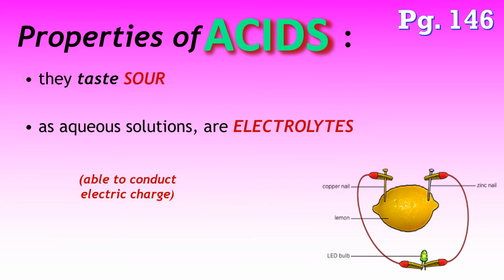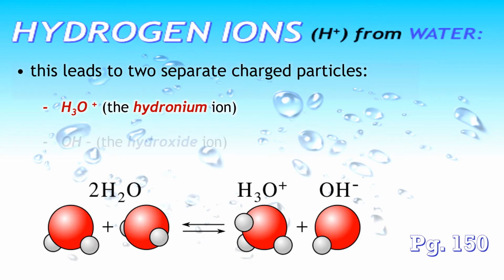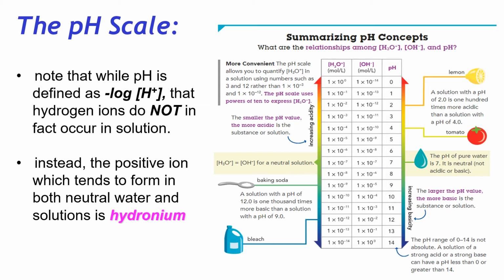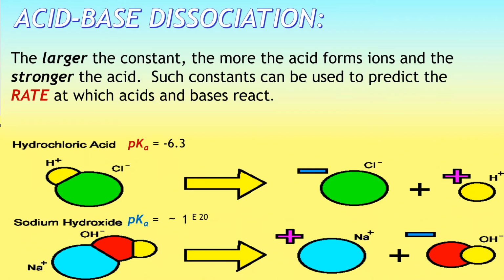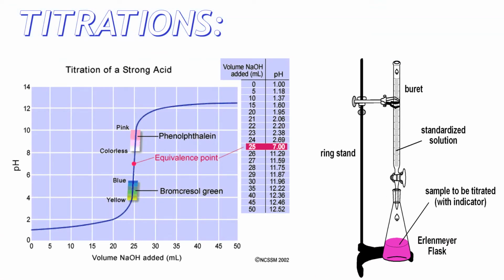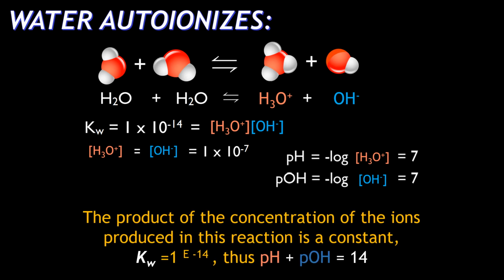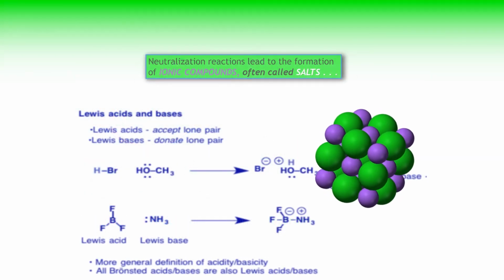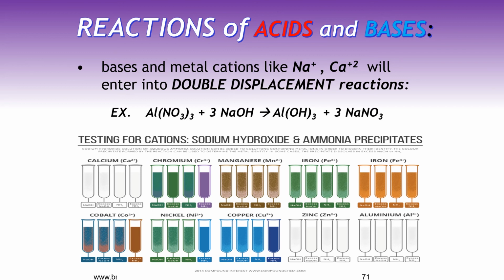Acids Bases Salts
Lecture notes for Mr. Hatfield's students on water's polarity, self-ionization of water, pH scale, acids and base definitions, indicators and titration setups, neutralization reactions, salts and buffer solutions